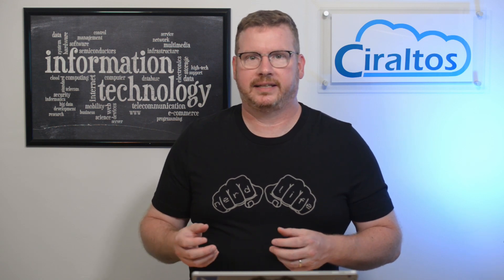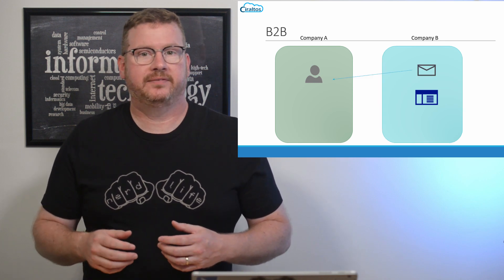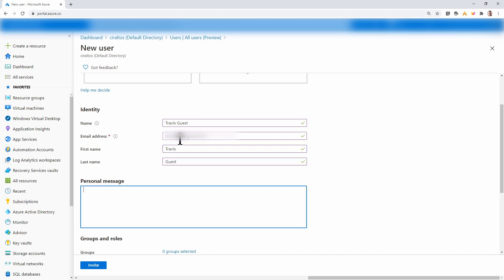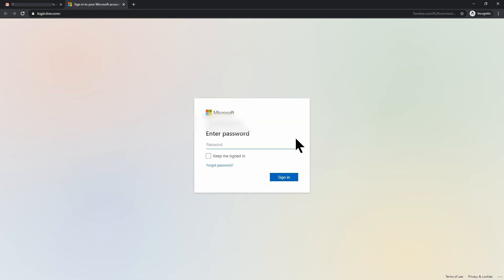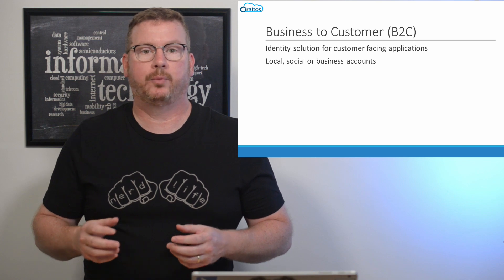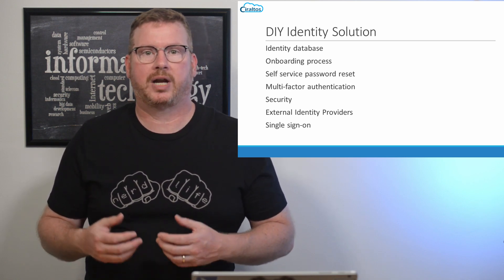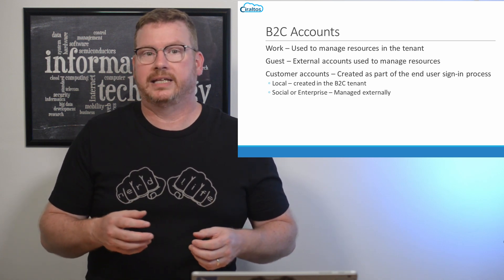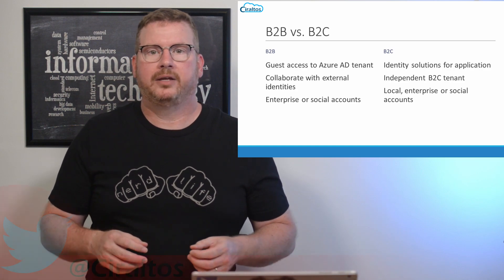Azure B2B vs. B2C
In this video, I go over the difference between Azure Business to Business, or B2B and Azure Business to Customer, or B2C.  This is a high-level comparison between the two services for those getting ready for an Azure Certification or designing Azure solutions.

Helpful Links:
Azure Authentication vs. Authorization